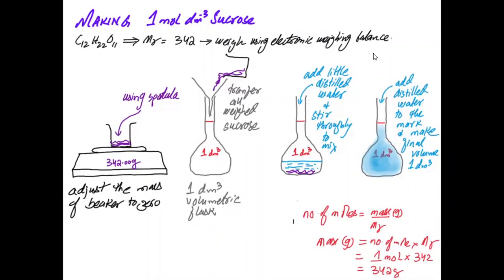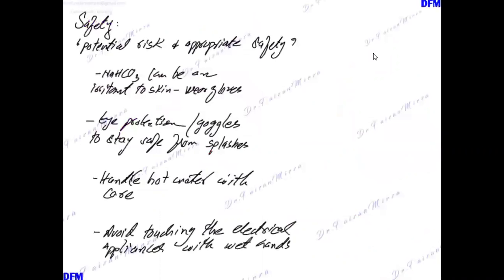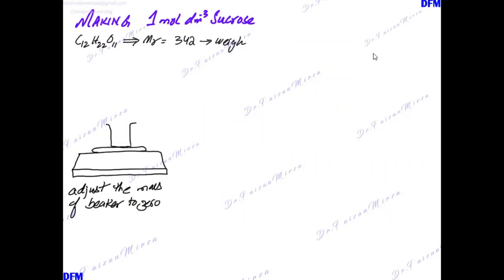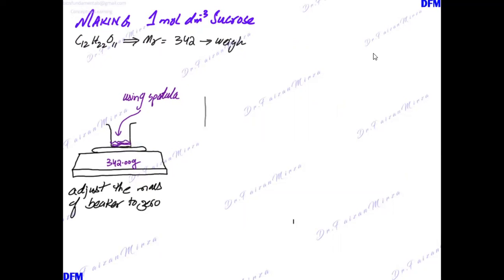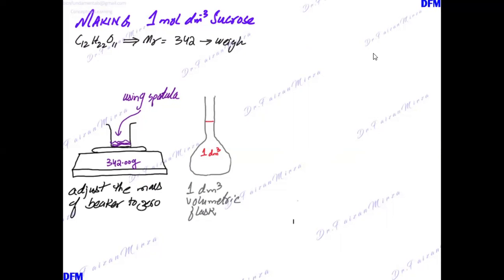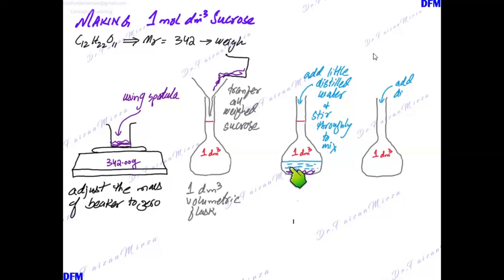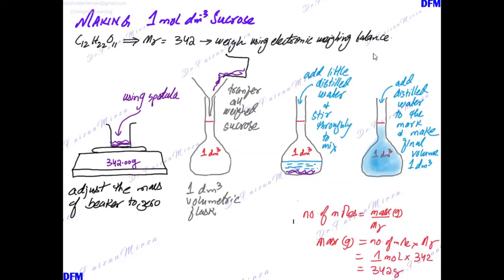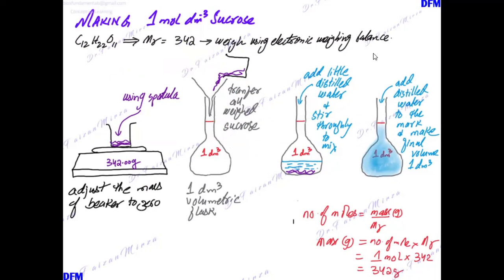making 1mol per dm3 stock solution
do you know how to make 1 mol/dm3 sucrose solution?